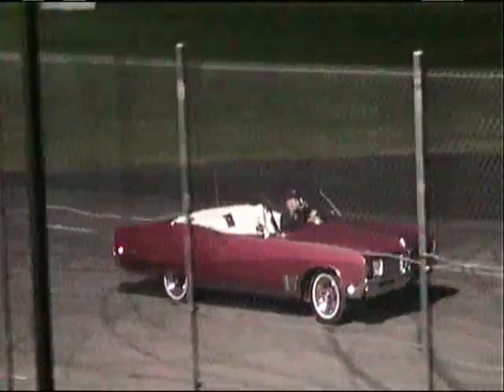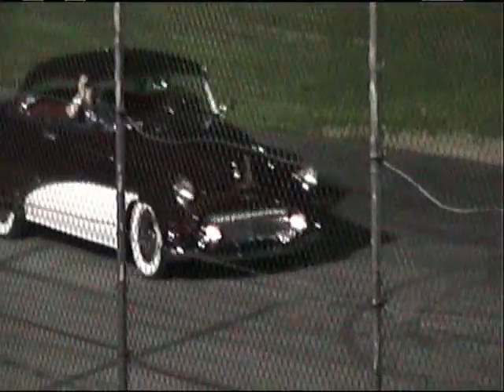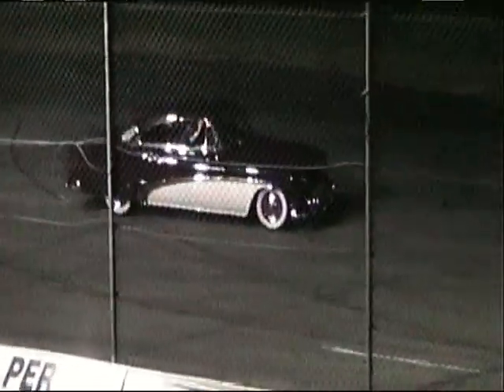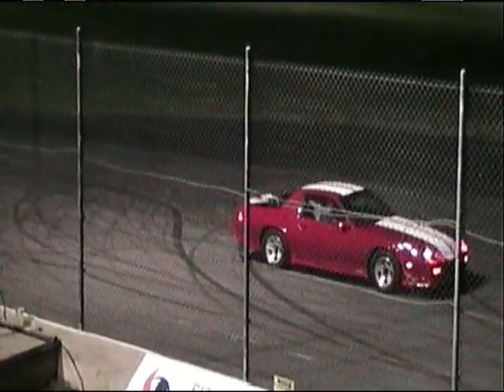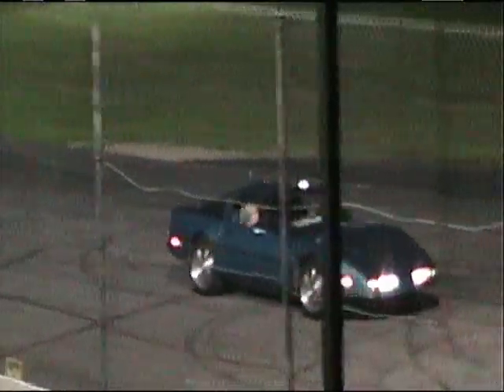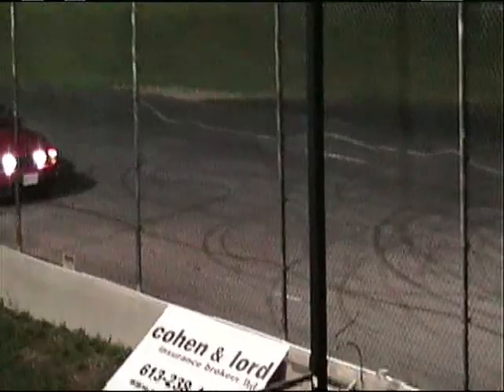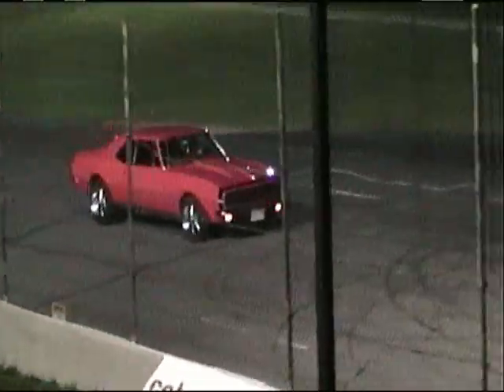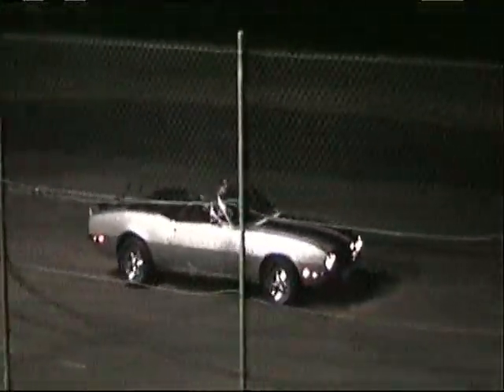Capital City Speedway Ottawa Car Show August 22, 2012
The Wicked Garage Car Show Series stopped in for a show and intermission parade.